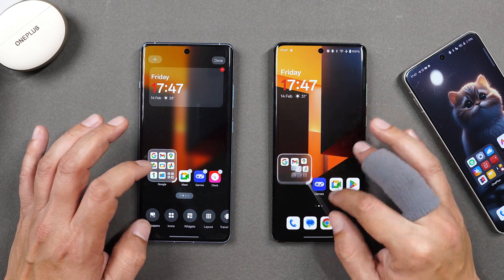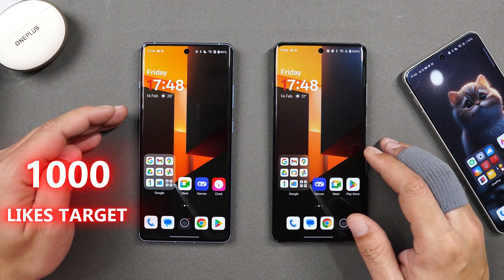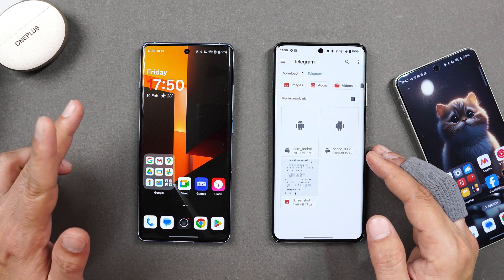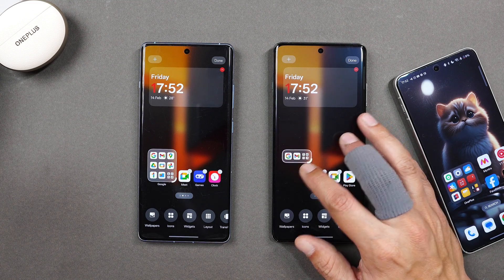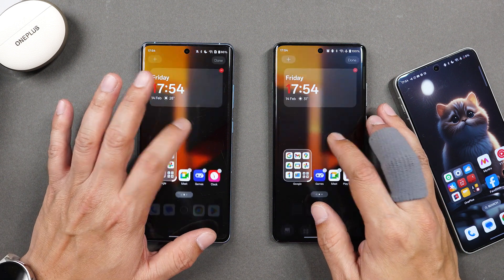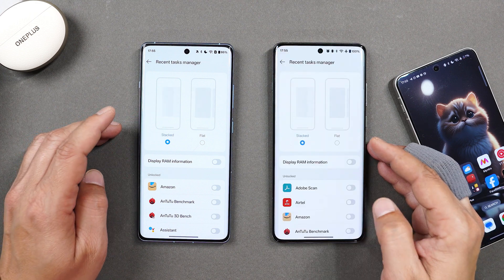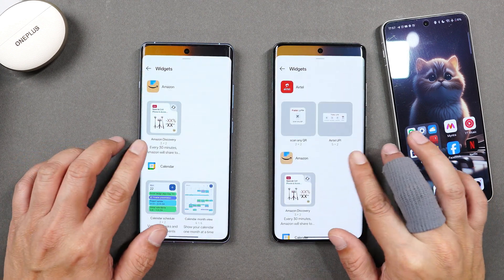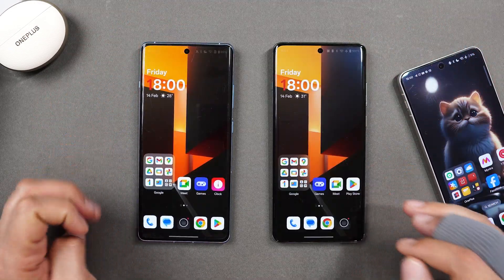OnePlus OxygenOS 16 Launcher Update 💥 Smoother, Faster & More iOS-Like! 😍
Here we have the latest version of the OnePlus Launcher, extracted from the OxygenOS 16 internal beta testing. This new version is smoother and significantly faster.